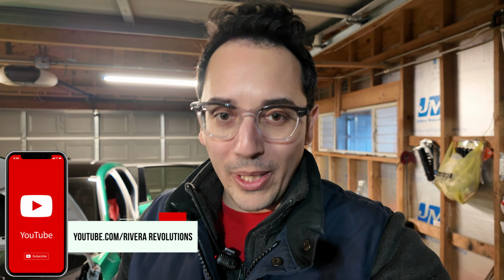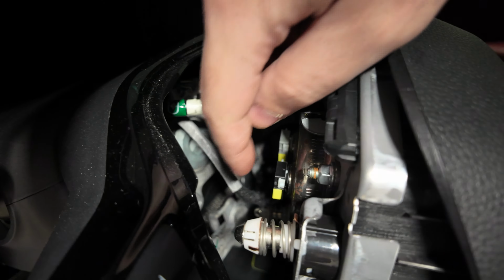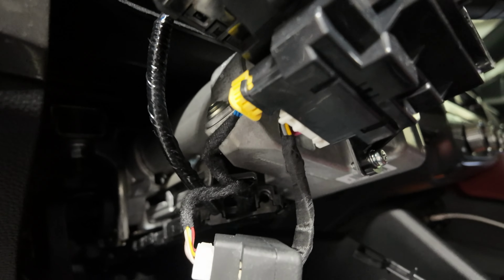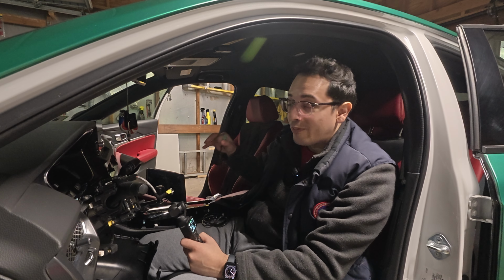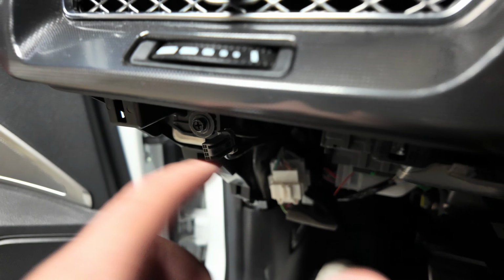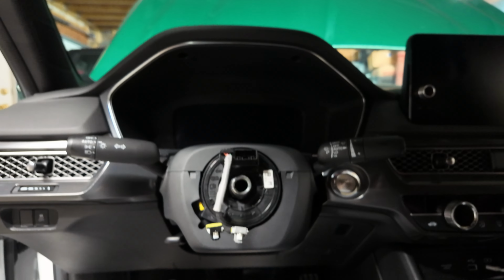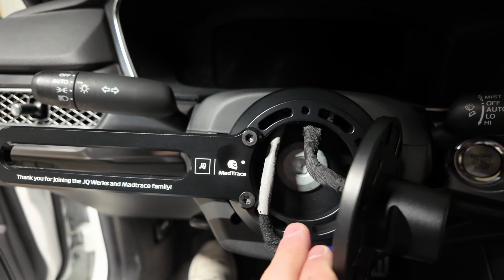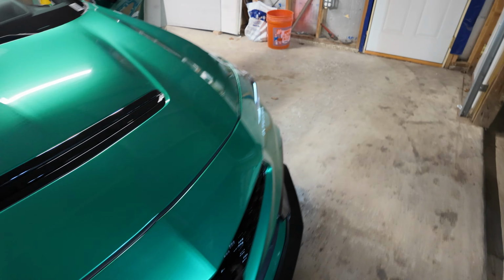Installing the JQ Werks Madtrace Racing System and MUGEN Steering Wheel on my Acura Integra Type-S!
The awaited JQ Werks MadTrace Steering assembly is finally going on! I have put this video off long enough and I hope you all enjoy it! We have paired the racing system with a beautiful MUGEN steering wheel! Let me know your thoughts on the kit, and if you think it makes a big difference for the interior of the car. Remember I will be at Tuner Galleria on 03/08 displaying my Acura Integra Type-S. If you're near Chicago, come out and see the car in person!

Tools:
None used in this video

Filming and Editing Gear:
- DJI Osmo Pocket 3

- Sony FX-30

- Apple MacBook Pro (16 Inch)

- Final Cut Pro Editing Software

Fan Mail:
Working on an address ☺️